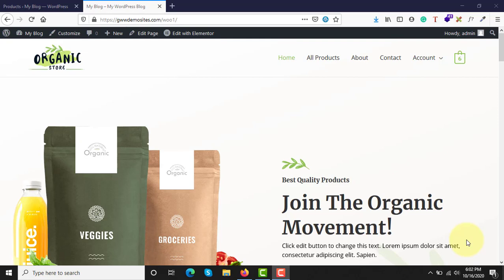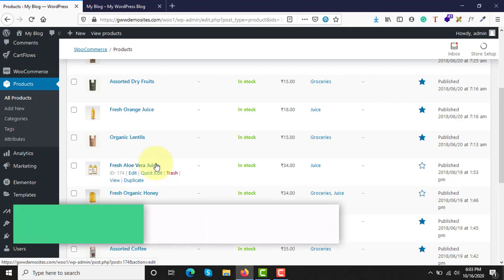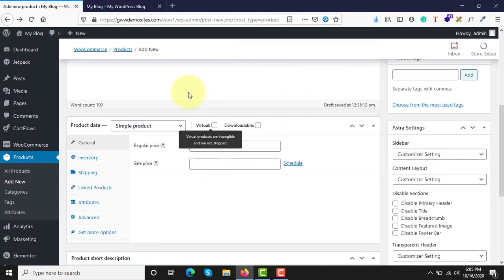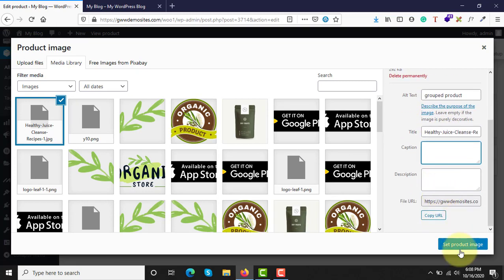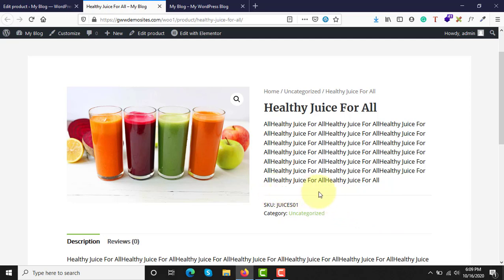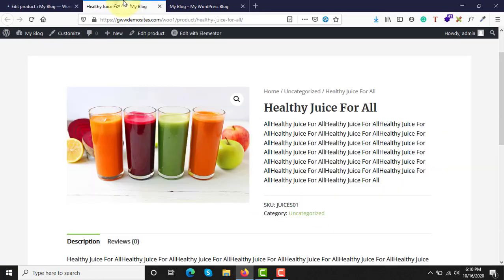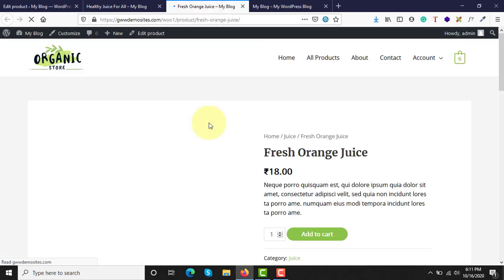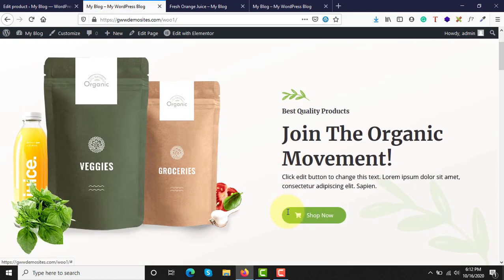How to Add Grouped Products in your Woo-Commerce Store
In this video, we will see what are Grouped products, how to add one in your woo-commerce store, and what are the advantages of adding grouped products in your WordPress woo-commerce store.

📢 Latest Announcement

Learn WordPress from Scratch and Become Pro?🚀 Learn By Building 5 Real-World Projects🔥
For any financial assistance for the course ( In case cannot afford it) hit me up at

Timestamps
0:00 - Introduction to Grouped products in woocommerce store
1:40 - Add grouped products in woocommerce store
2:30 - Set grouped product in woocommerce store
3:10 - Set an image for a grouped product in woocommerce store
4:59 - How to group products in woocommerce store